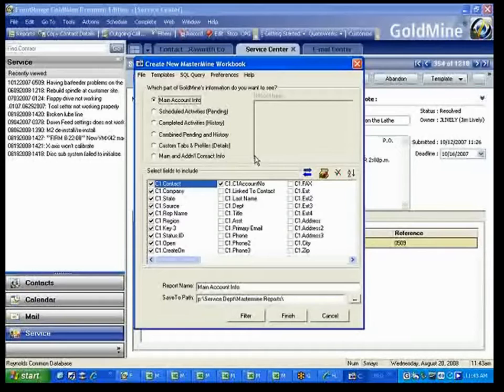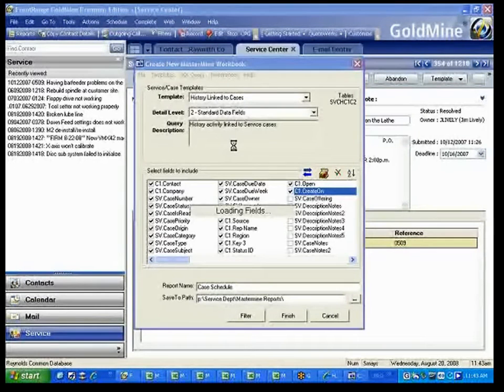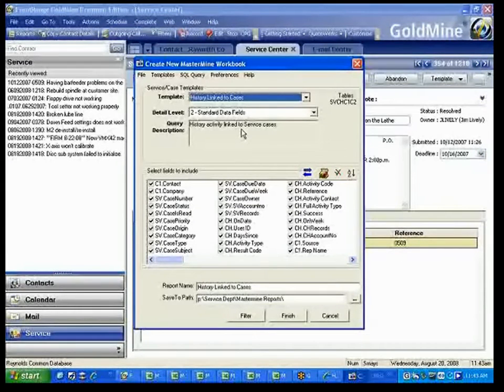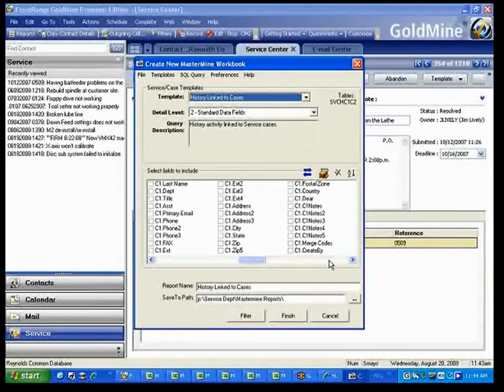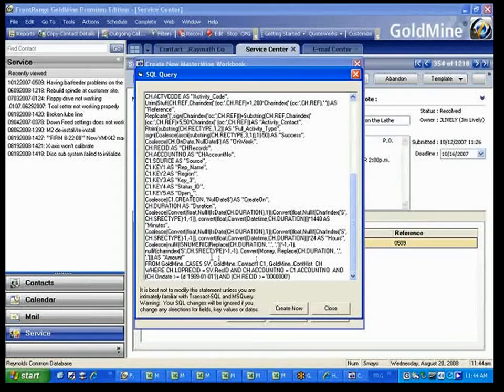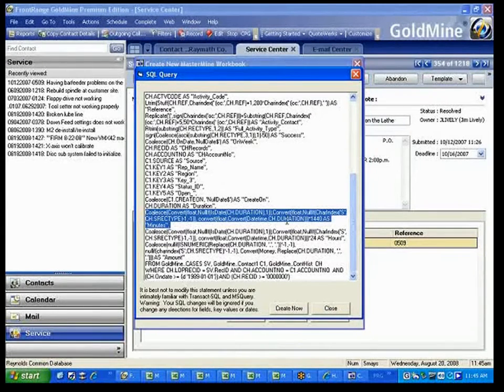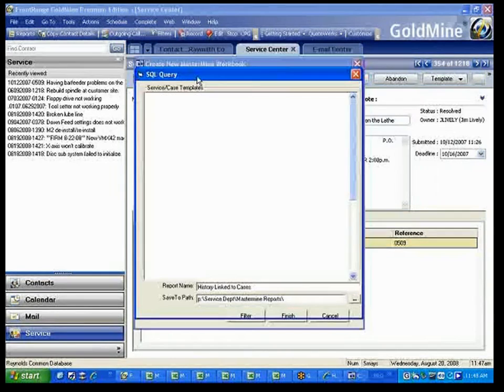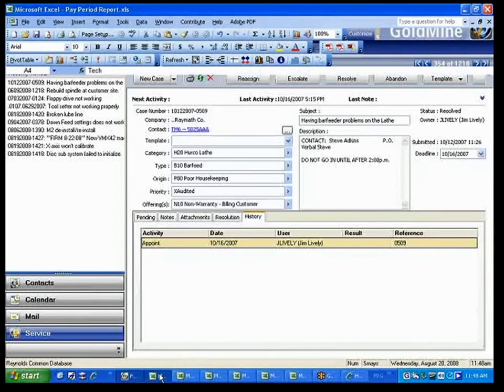Changing Character Fields into Number Fields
Sample clip from online MasterMine Masters training session. and click on the link for GoldMine Use and Reporting on Cases in Premium Edition (August 2008)